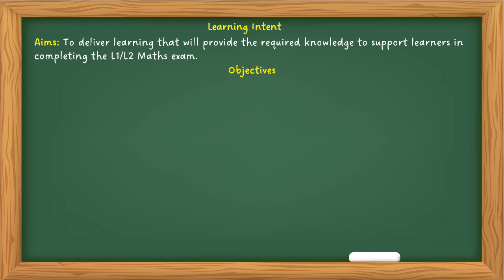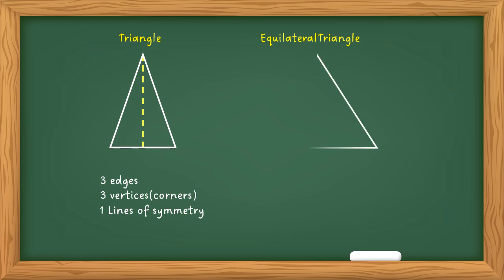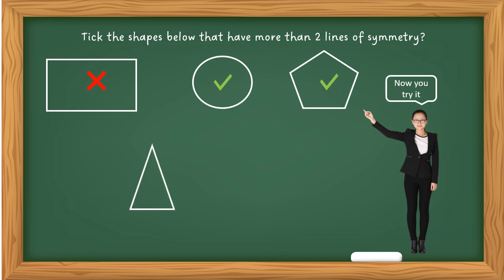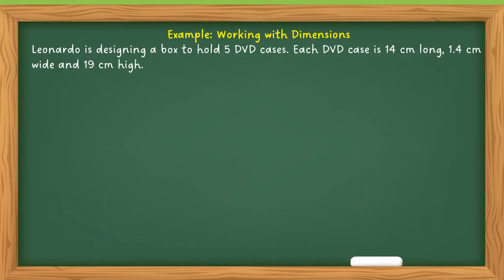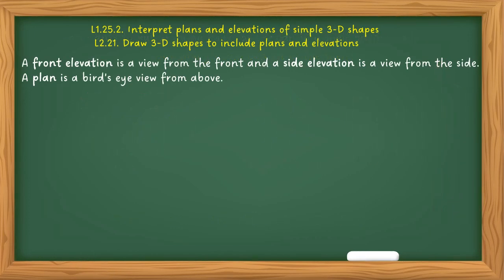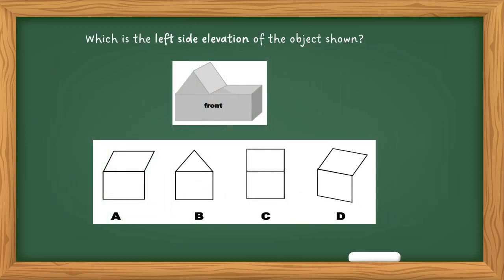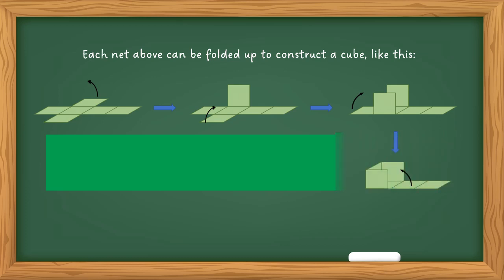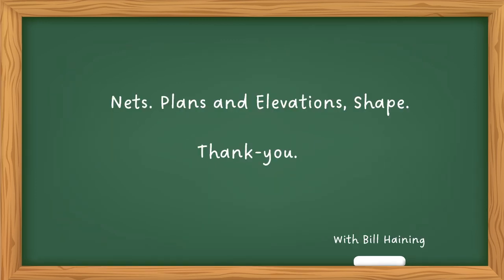11. Complete Nets, Elevation and Shape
Online Worksheets